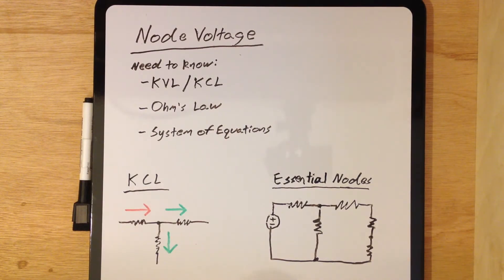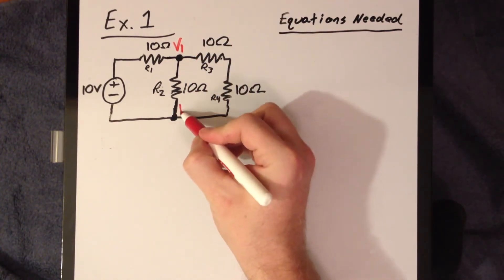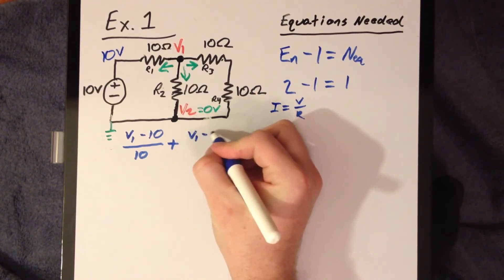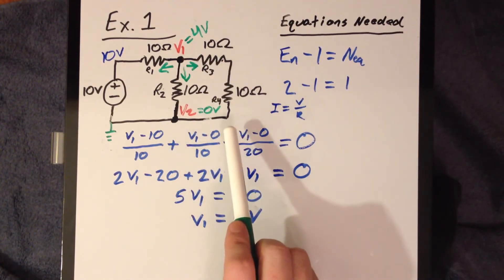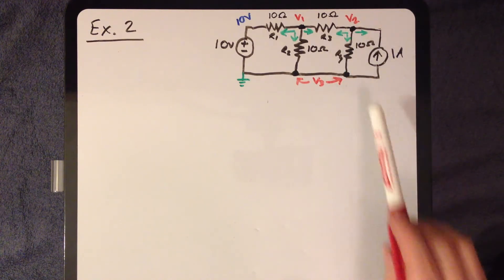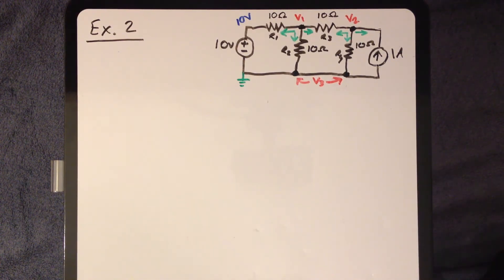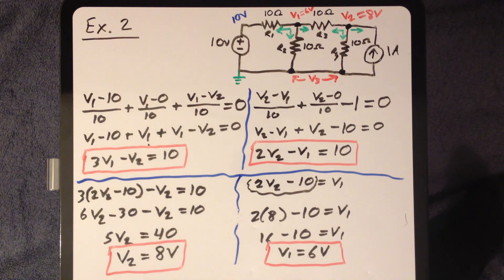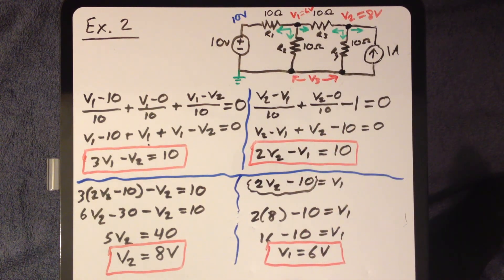Node Voltage - Basics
In this video we'll cover the basics of the Node Voltage method for analyzing circuits.  You should already have a grasp of Ohm's Law, Kirchhoff Current and Voltage Law, and how to solve two equations with two unknown variables.

If you're shaky on any of these foundations keep an eye out for future videos where we will cover those topics.